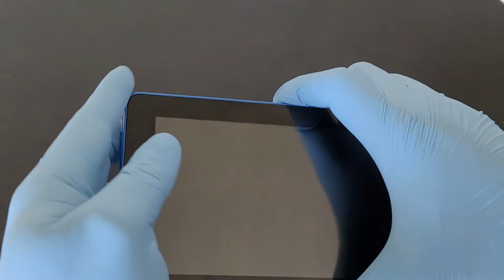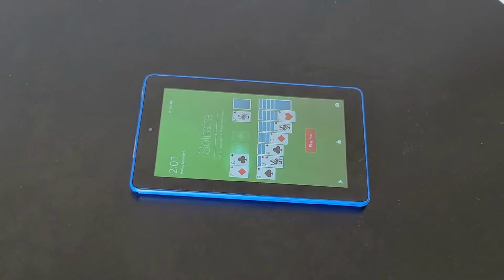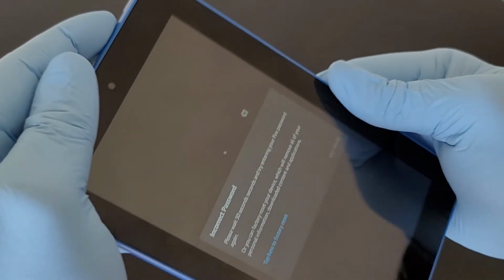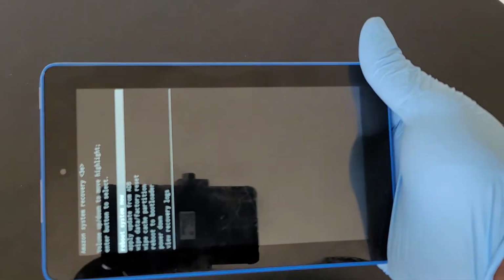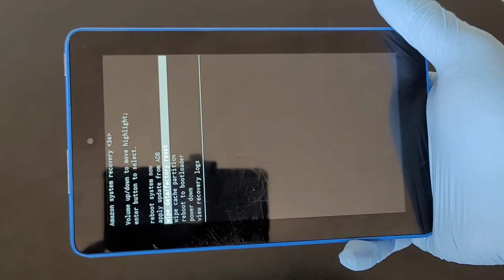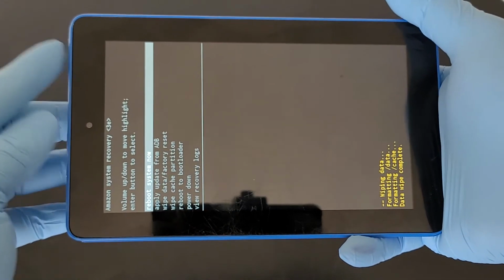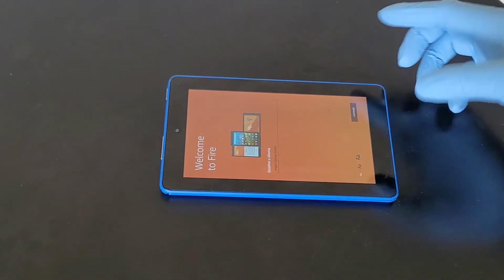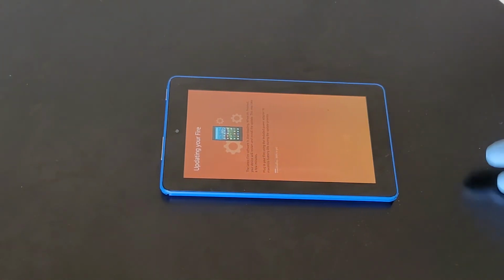AMAZON FIRE TAB HARD RESET